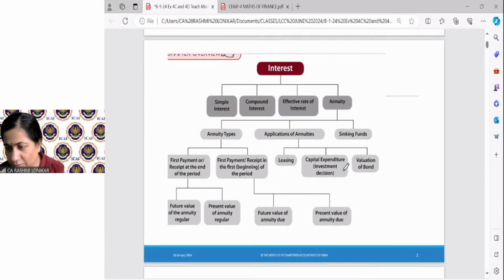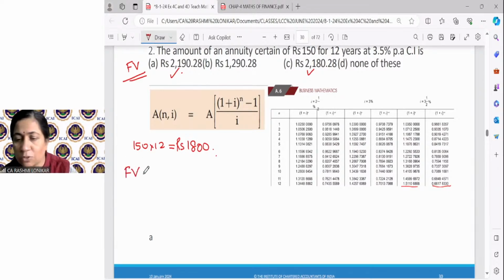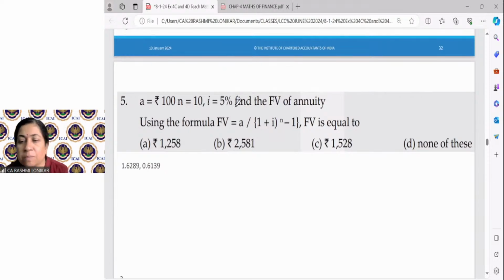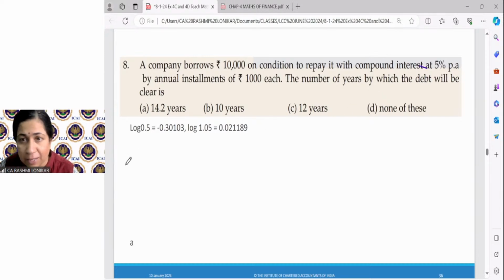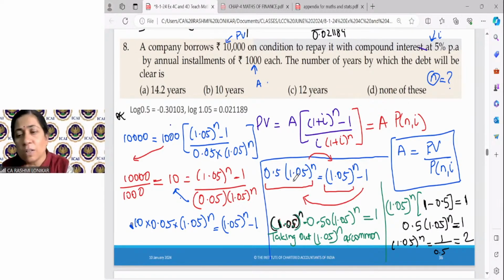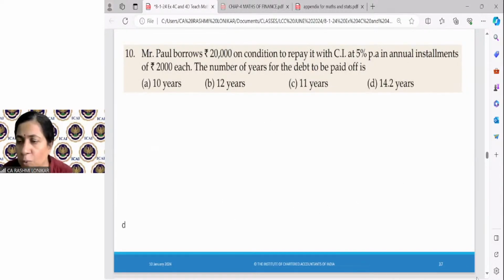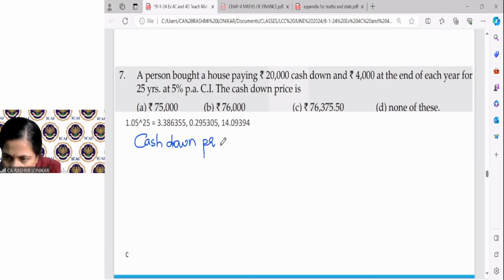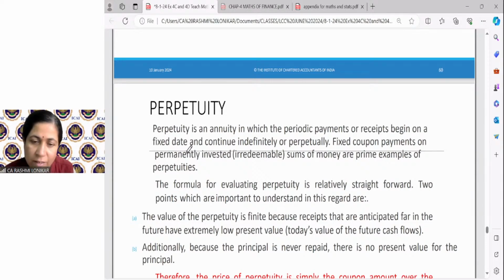Foundation Paper 3: QA | Topic: Chapter 4 : Mathematics of Finance -II | Session 2 | 10 Jan, 2024